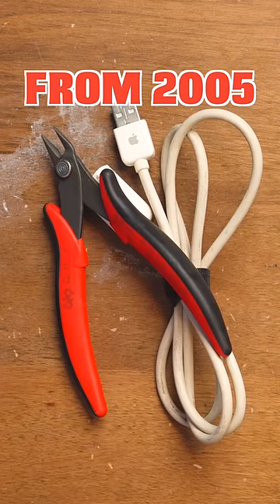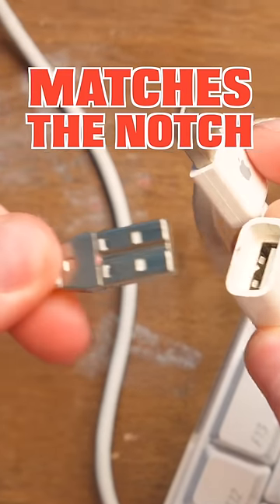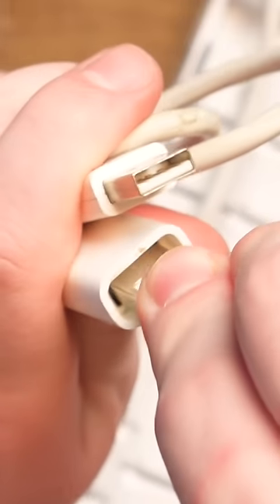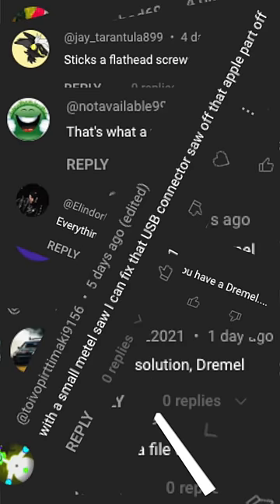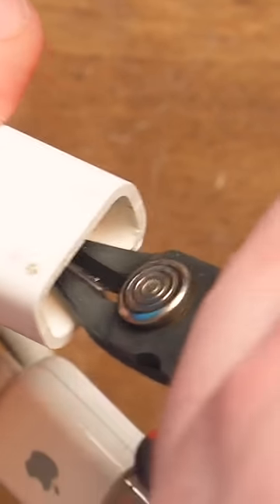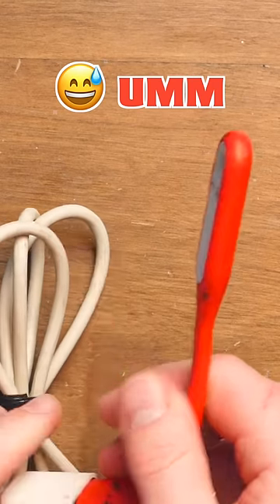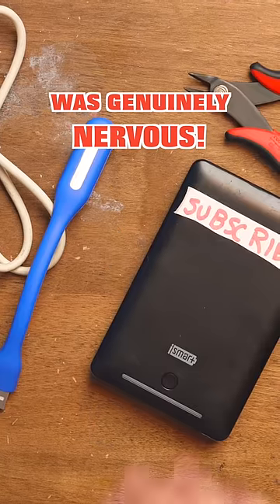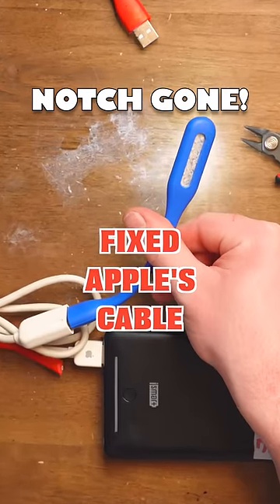I FIXED APPLE'S PROPRIETARY USB-A CABLE FROM 2005! REMOVING THE NOTCH AND MAKING IT LIKE NORMAL!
Now it's the exact same as any other USB 2.0 extension cable, just with an apple logo. Only if you could remove the notch from the MacBook Pros this easily.